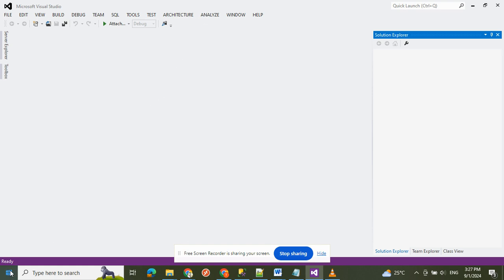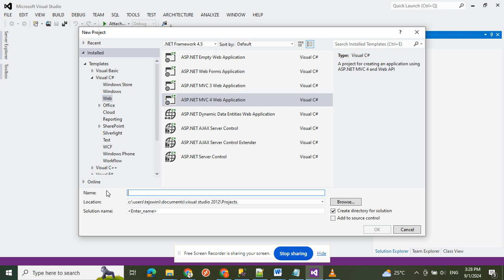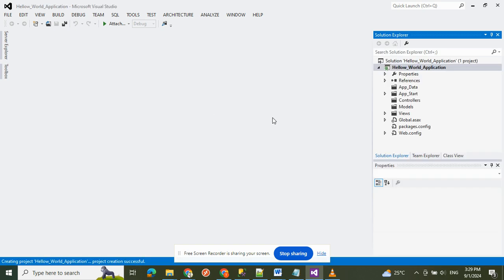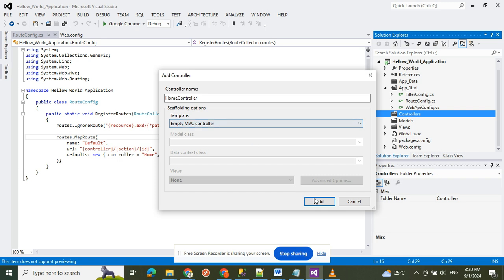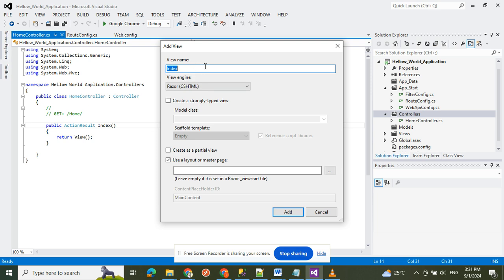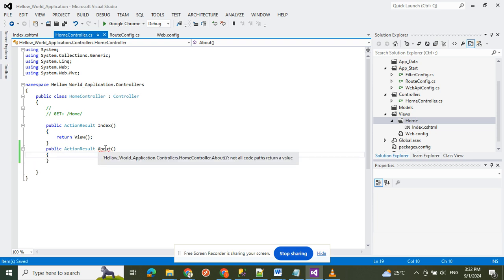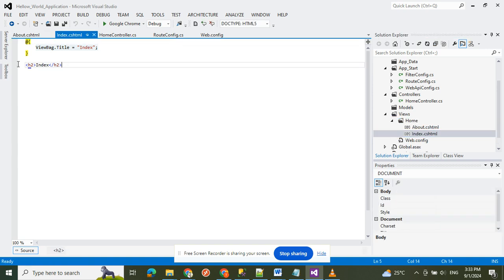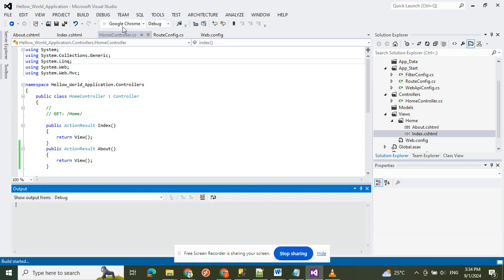Hello World in ASP.NET: Your First ASP.NET Application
Welcome back to our ASP.NET tutorial series! In this video, we'll guide you through creating your very first ASP.NET application—a classic 'Hello World' project. This hands-on tutorial is perfect for beginners and will help you understand the basic structure of an ASP.NET application.